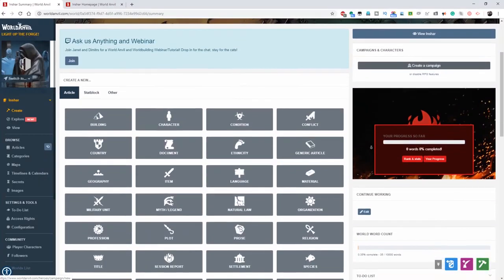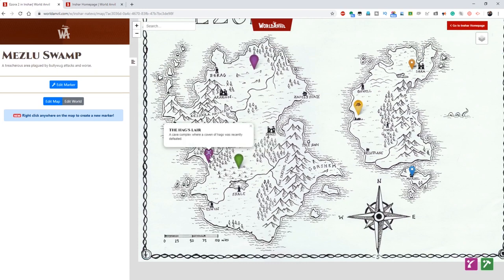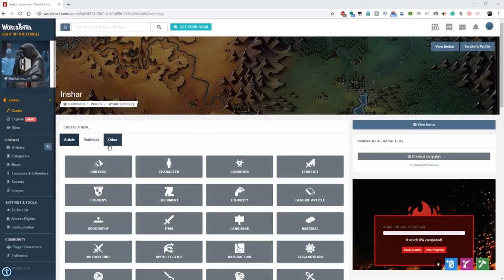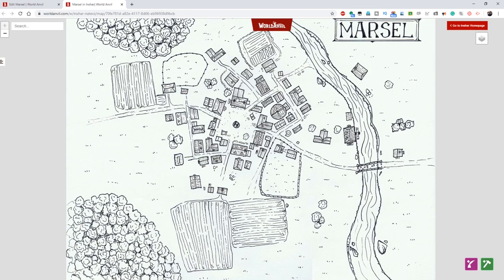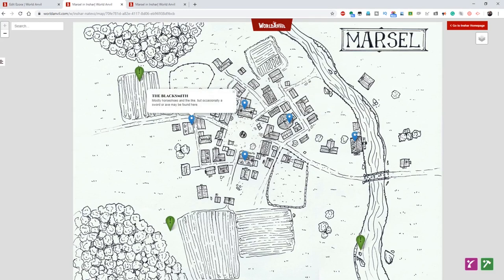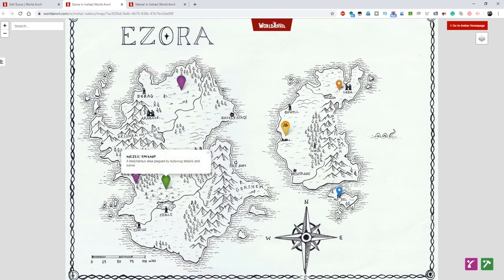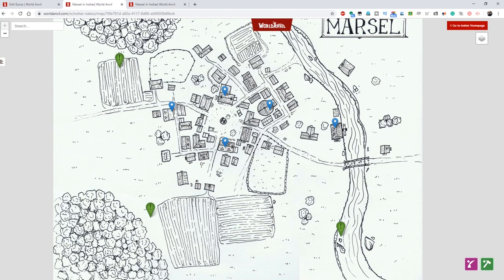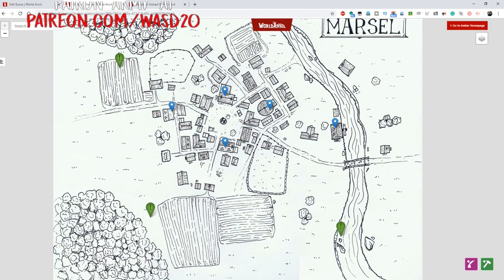Drawing a Town Map (for D&D)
A new adventure! Drawing a town or city is not that hard, and this guide can help.
Fantasy Mapmaker: How to Draw Cities & Towns
Jared Blando's other book

10 percent off with code wasd20